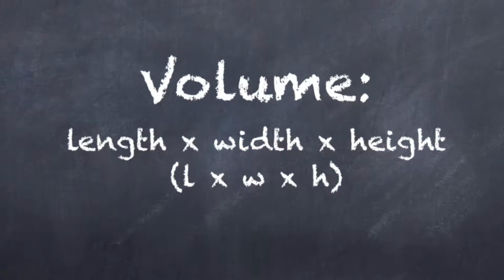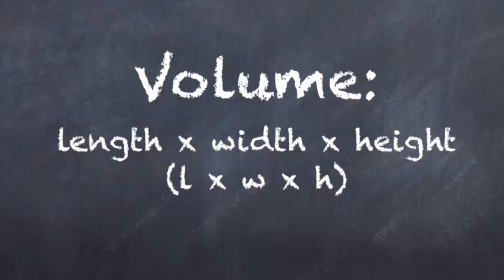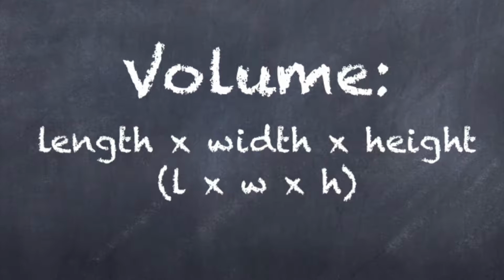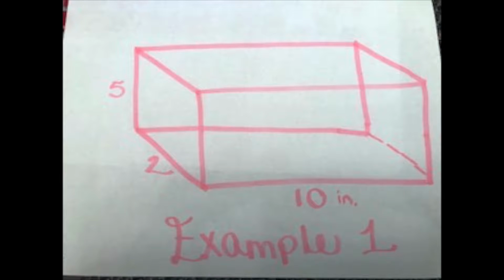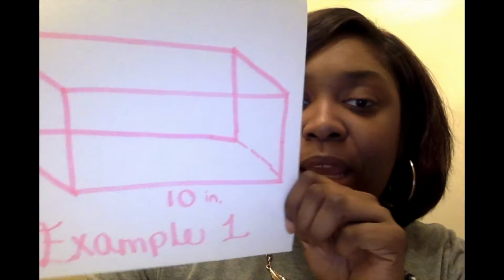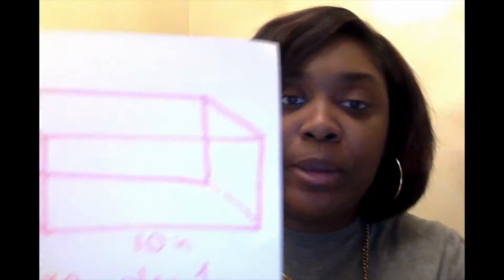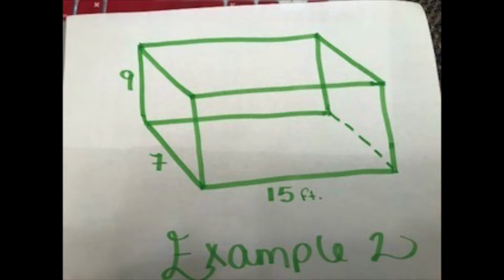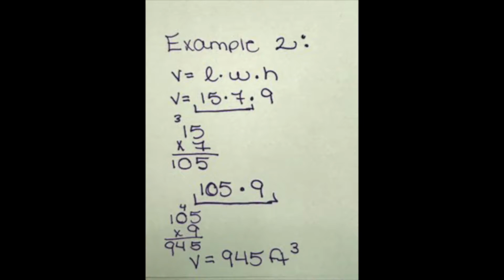Miss Morris Flipped: 6 G 2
This video details how to solve for the volume of a rectangular prism. 6.G.2